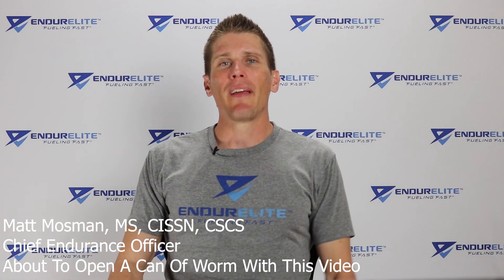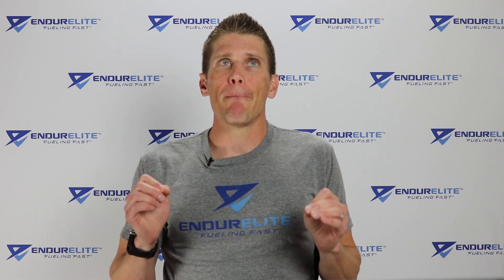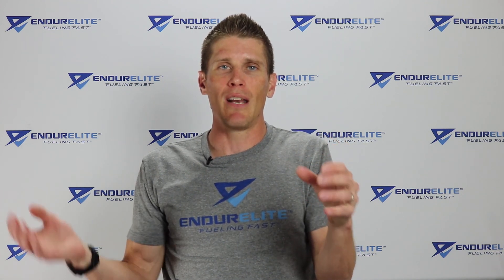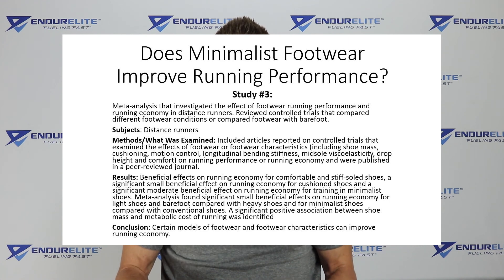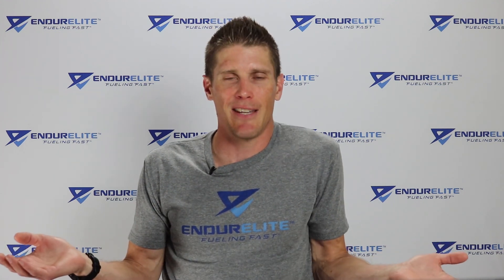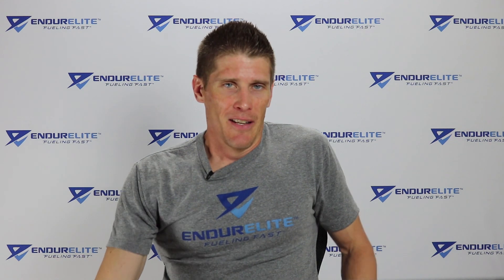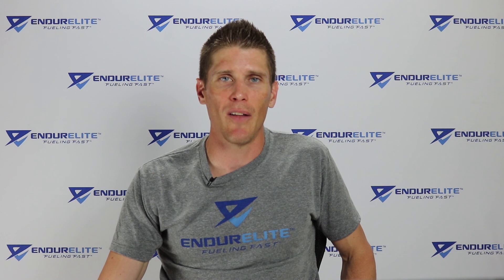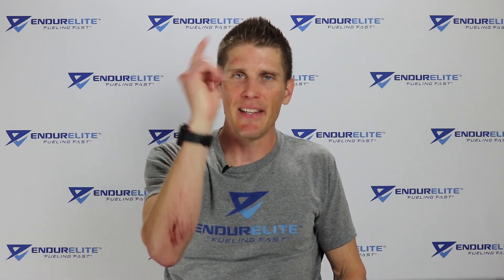The Truth About Barefoot Running And Minimalist Shoes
EndurElite Chief Endurance Officer discusses if barefoot running  or minimalist running shoes are superior to traditional running shoes as it relates to performance and injury prevention.